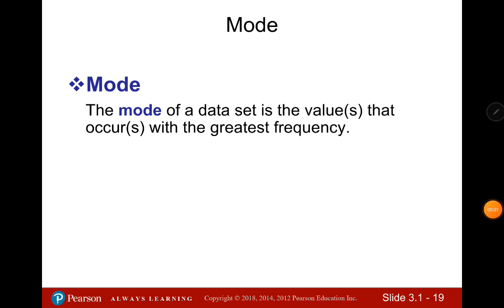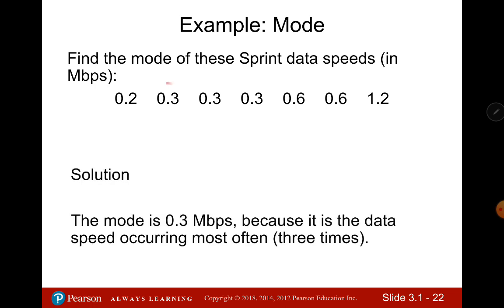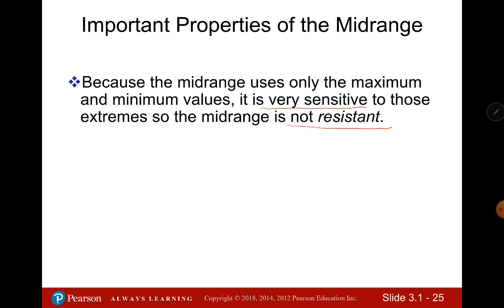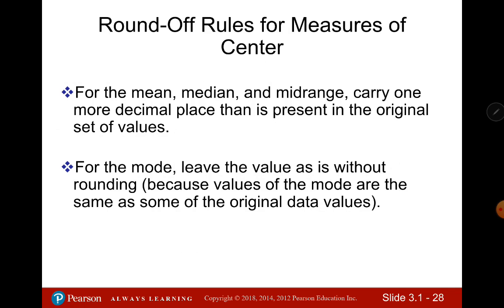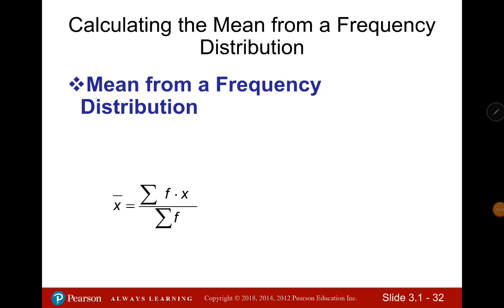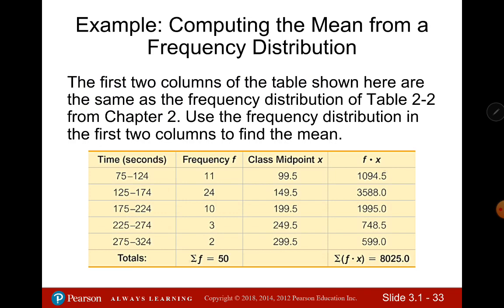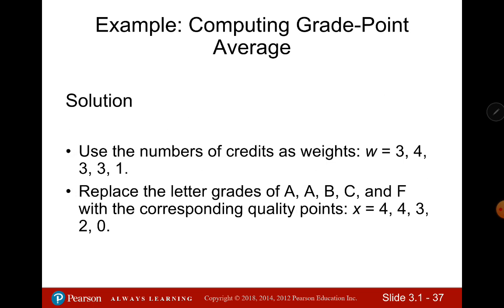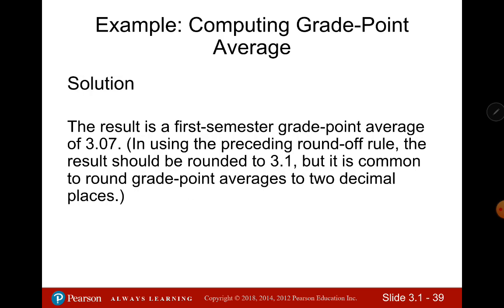Math 2670 3.1 part2